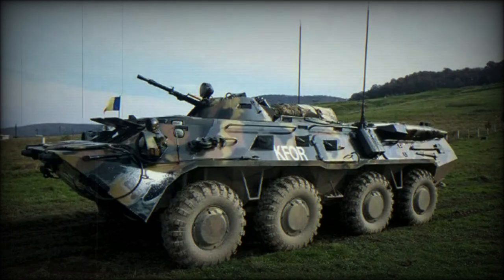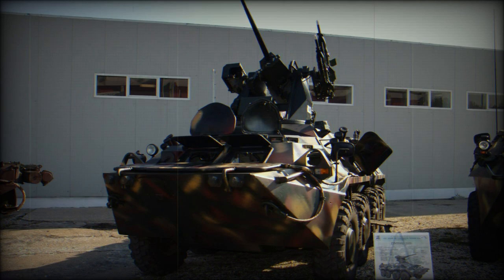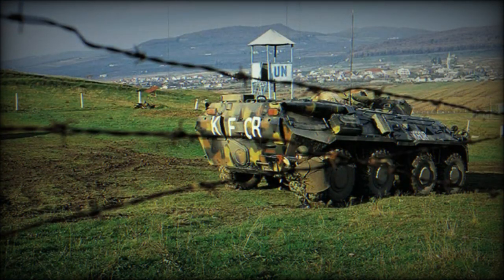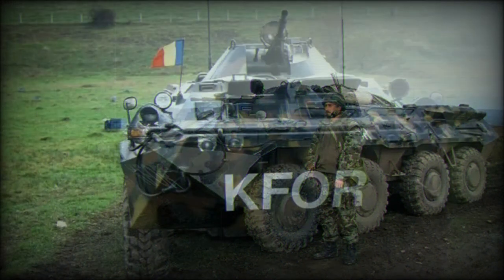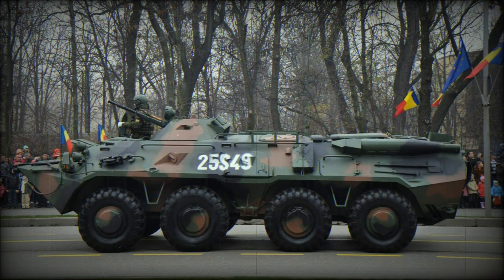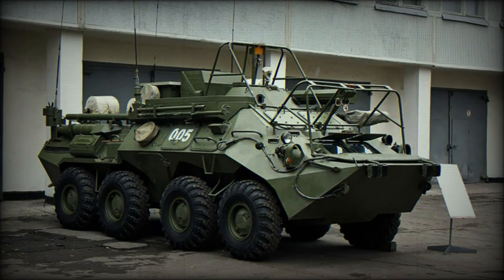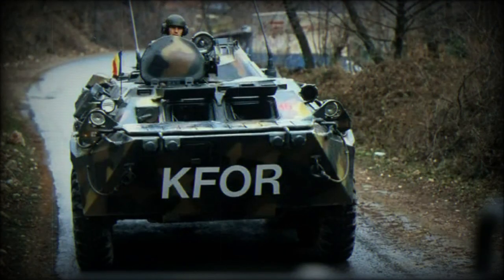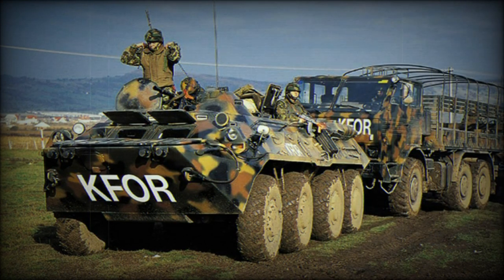Zimbru 2000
The Zimbru 2000 (European Bison) armored personnel carrier was developed by Romanian Romarm. The Zimbru 2000 is a further development of the B33 Zimbru 8x8 armored personnel carrier, which is in service with Romanian Army. The B33 is essentially the Russian BTR-80 APC, modified to meet local requirements. Development of the Zimbru 2000 is complete, however as of late 2008 it received no production orders.

   The Zimbru 2000 is almost identical to the B33, but has a raised roofline to provide greater internal volume.

   Vehicle is armed with 14.5 mm heavy machine gun and coaxial 7.62 mm machine gun. It is also proposed with Rafael 25 mm or Rheinmetall 30 mm remotely controlled weapon stations.

   Front arc provides protection against 12.7 mm rounds. All-round protection is against 7.62 mm rounds and artillery shell splinters. Vehicle is fitted with NBC protection and automatic fire suppression systems.

   Vehicle retains entrance and exit hatches of the previous B33, but has added doors at the rear of the hull. A number of firing ports are provided for the troops.

   The Zimbru 2000 is powered by a new Deutz BF 6M 1013 turbocharged diesel engine, developing 260 hp. This APC is fitted with a central tyre inflation system. Vehicle is fully amphibious. On water it is propelled by a single waterjet.